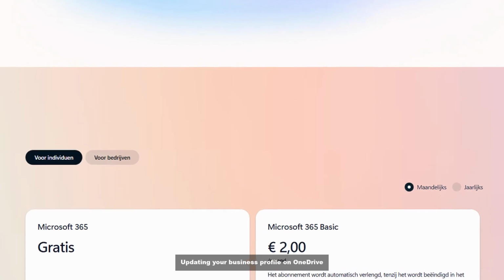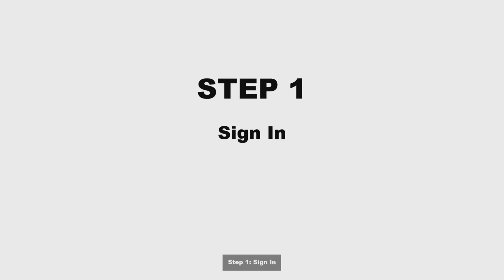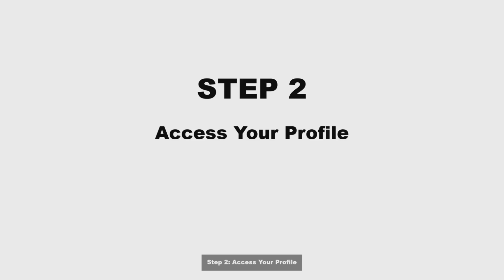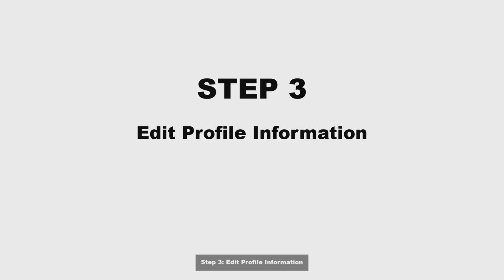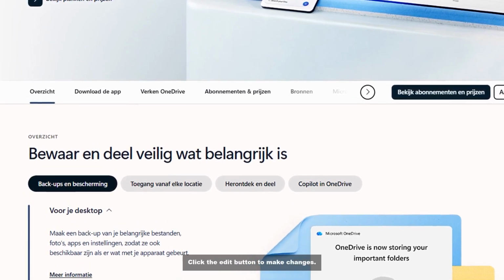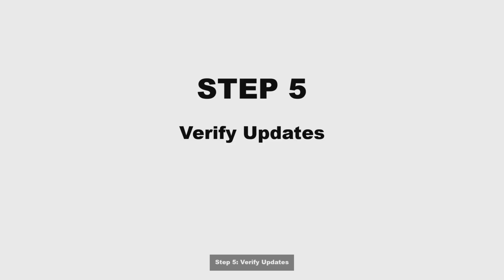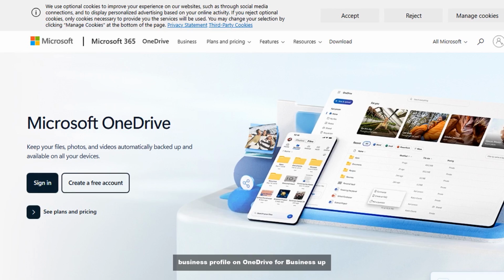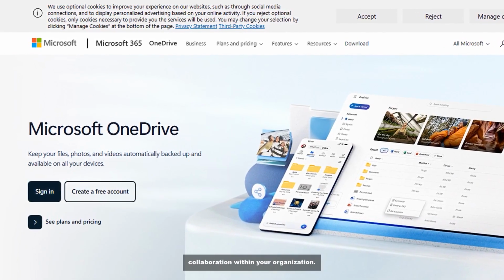How To Update Your Business Profile On OneDrive For Business 2026 (SIMPLE GUIDE)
Learn the step-by-step process to ensure your profile is current and optimized for your business needs.